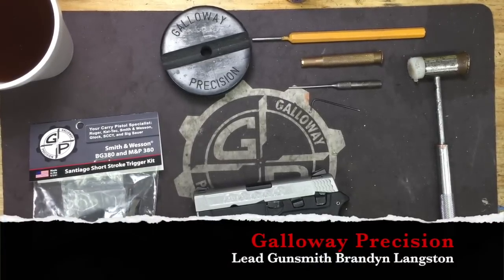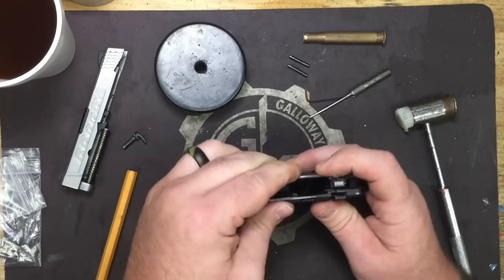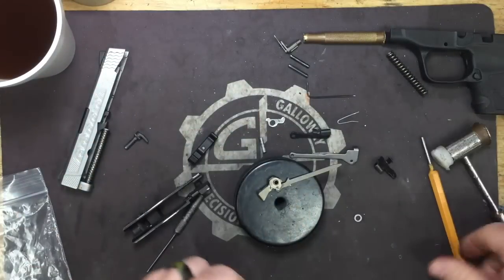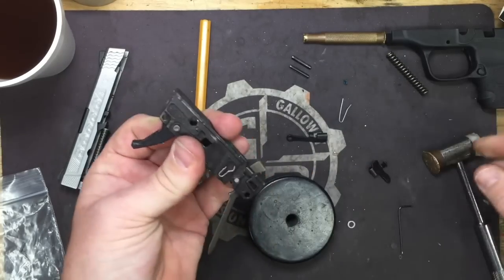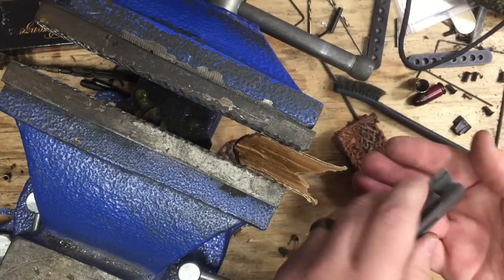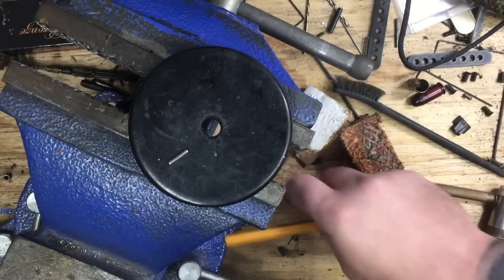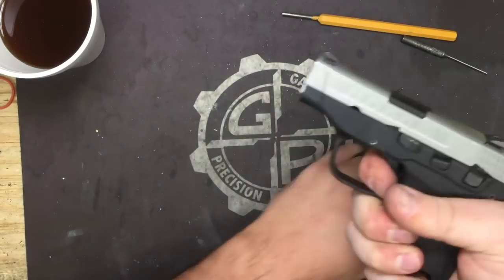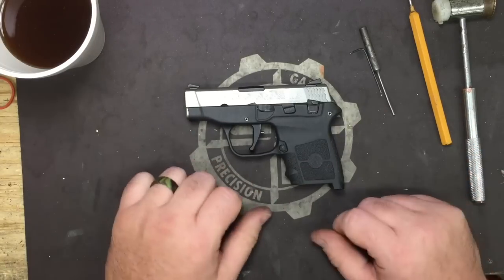Santiago Short Stroke Kit Installation and Adjustment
We go over the installation of the Santiago trigger kit using the .050 hammer spring spacer and your stock hammer spring.

Sorry we can't put a link back to our product page due to YouTube's policy against firearms. Please check our Galloway Precision website for product information and purchasing.